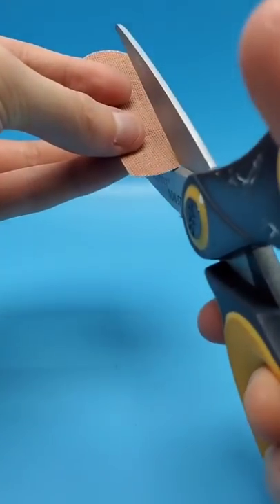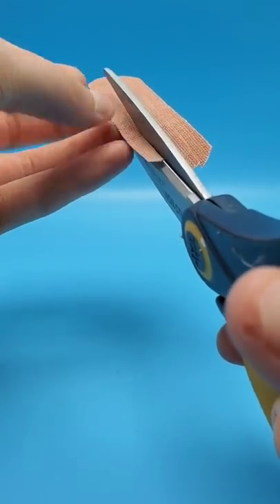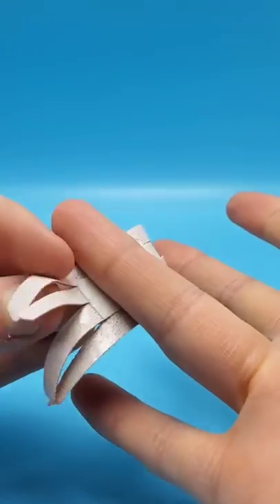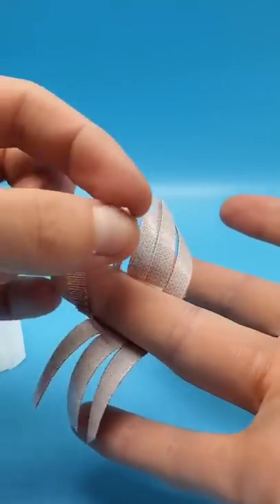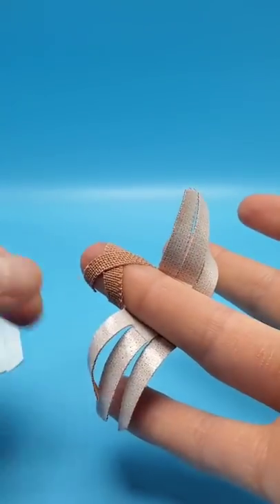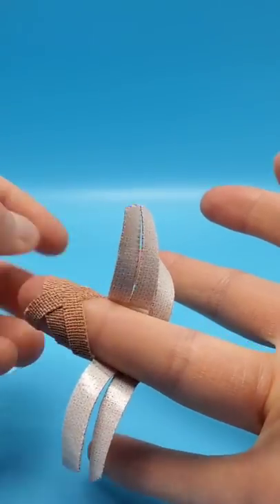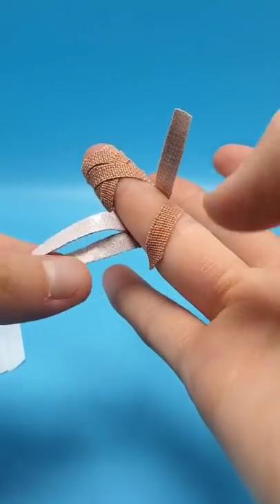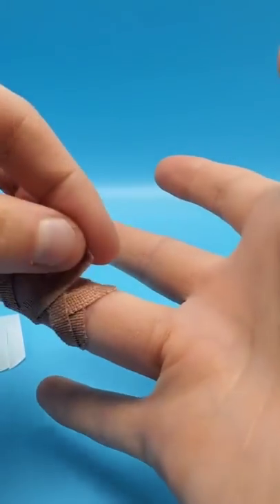Helpful Band Aid Tip | TikTok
We post daily the best TikToks about fascinating DIY Stuff!